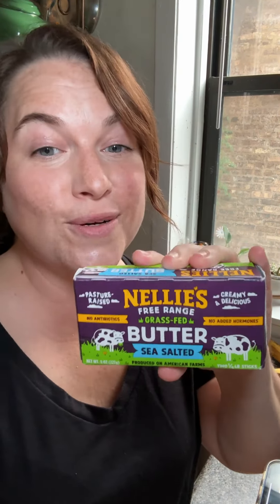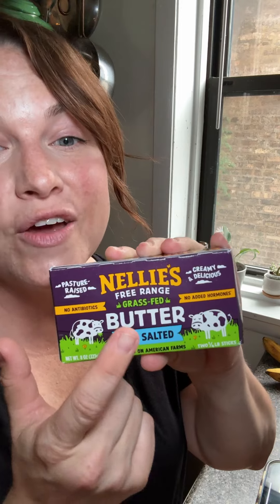Salted vs. Unsalted Butter: Which one to use? 🧈 | Nellie's Free Range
Want to cook and bake like a pro? Always make sure you have two types of Nellie's Free Range Butter on hand: salted for slathering on toast, and unsalted for those chocolate chip cookies and flaky pie crusts 🧈